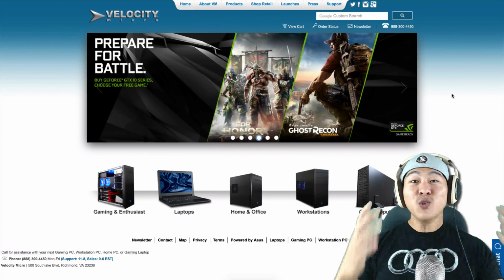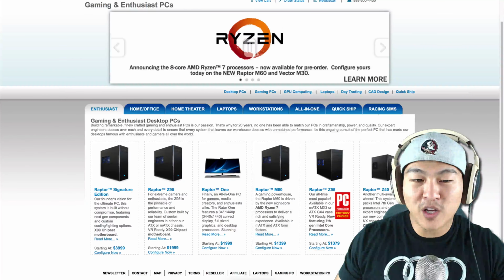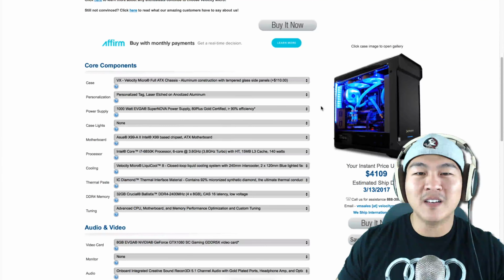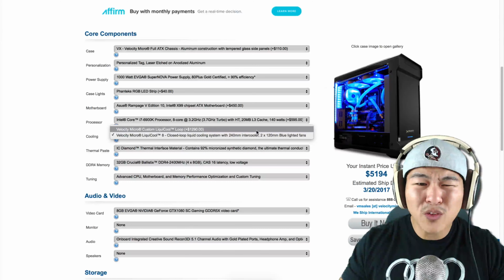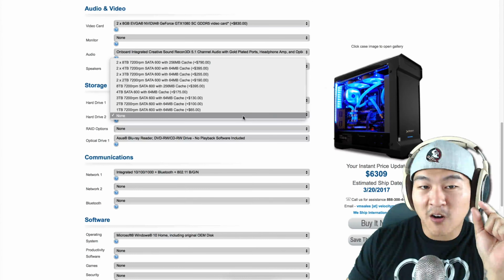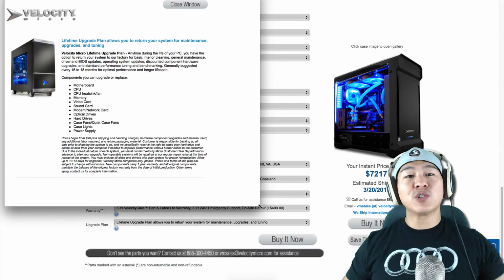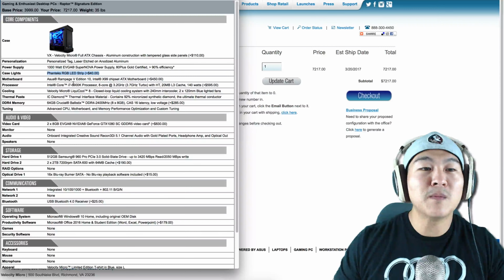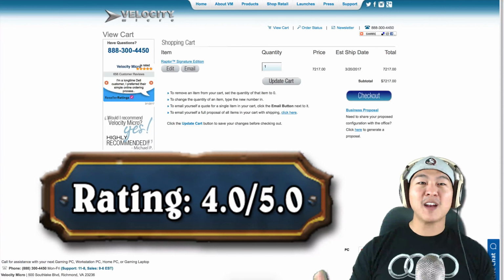$10,000 EPIC Gaming Rig Build & Review - Velocity Micro Raptor!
Welcome to year 2017 Velocity Micro. You're very welcome to stay!
Ha! - I enjoyed spec'ing an epic rig from Velocity Micro, specifically their Raptor.

What I enjoyed the most was the fluid and simple web-design... or as I put it, "All about the business." - No frills here. Customize your epic rig and purchase!

In our quest, we'll review the following PC companies:
- Velocity Micro Raptor
- Digital Storm Aventum 3
- Origin PC Millennium

I rate each build on a 4 point rating system:
1 - Overall website UI/UX
2 - Fun factor
3 - Customization and options
4 - Overall purchase experience

- - - - - JOIN THE LEGENDARY QUEST - - - - -

- - - - - CURRENT GEAR - - - - -

Sennheiser Headphones
MUVR Greenscreen
IdeaPaint Wallboard
Samsung 55" HD TV
Bluelounge Studio Desk
Humanscale Freedom Chair
Sunpak Platinum Plus Tripod
iPhone 7 Plus
Macbook Pro

- - - - - FEEDBACK - - - - -

Got a game for me to review? Drop a comment!